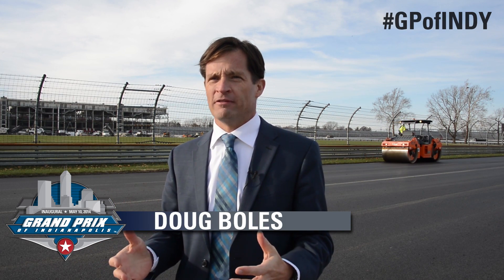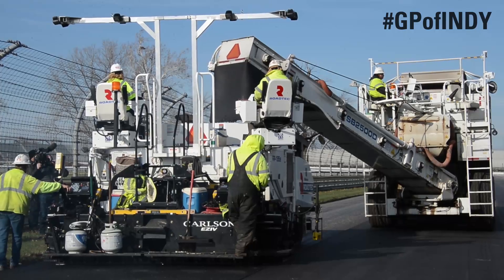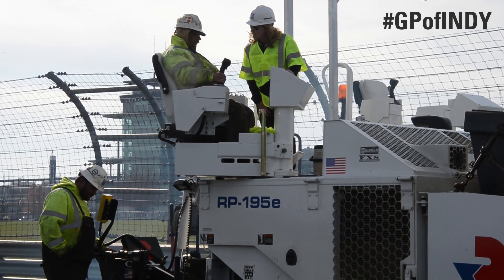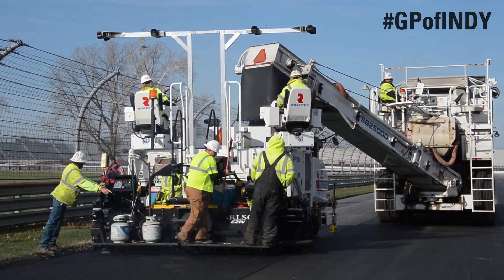Doug Boles & Sarah Fisher Commemorate The Road Course Paving Project Completion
A $5-million reconfiguration project to transform the existing Indianapolis Motor Speedway road course for the inaugural Grand Prix of Indianapolis IndyCar Series race Saturday, May 10, 2014 was completed Tuesday, Nov. 19, 2013. The new layout features more speed and hard braking zones to create more passing and competitive racing. Indianapolis 500 veteran and IndyCar Series team owner Sarah Fisher helped to finish the project on a two-seater paver Tuesday.